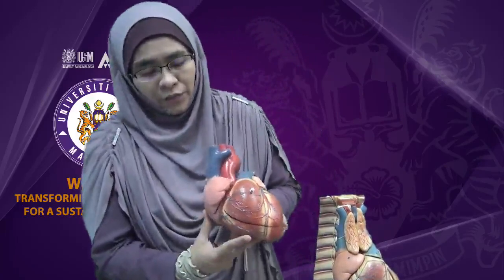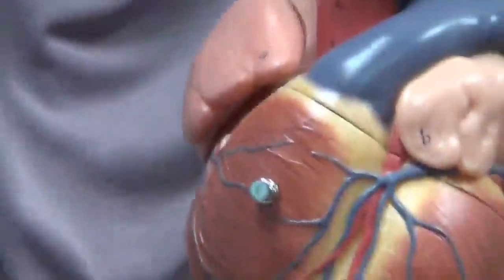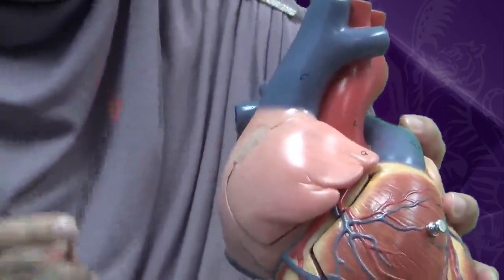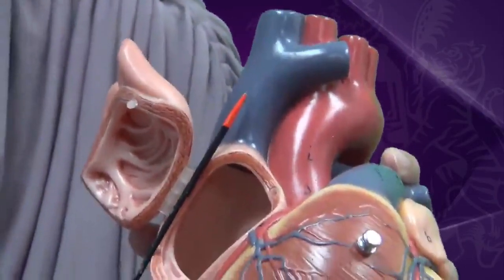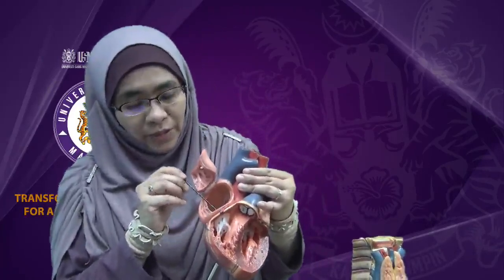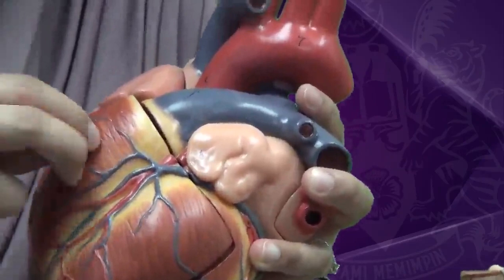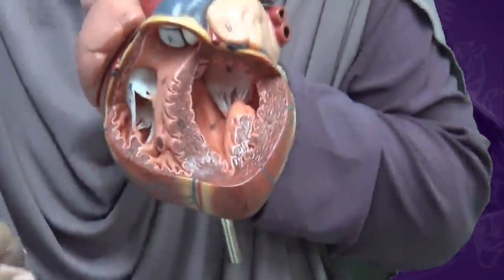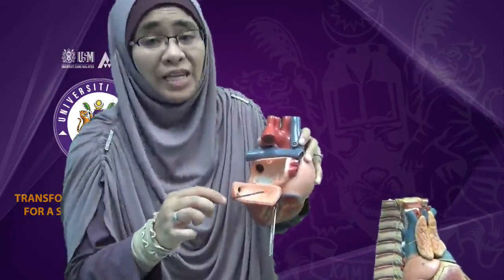Mediastinum And Gross Anatomy Of The Heart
Lecture by Assoc. Professor Dr. Siti Nurma Hanim Hadie @ Haji